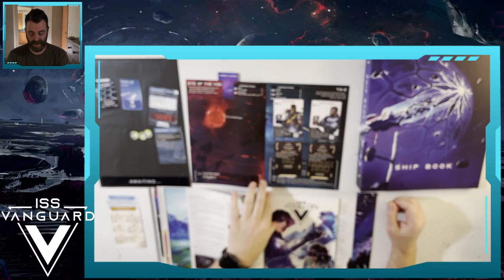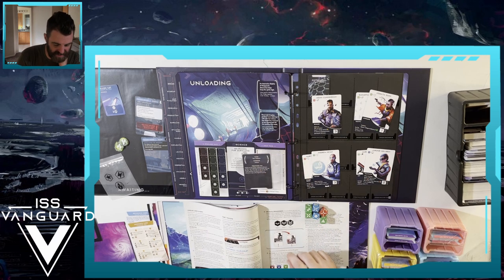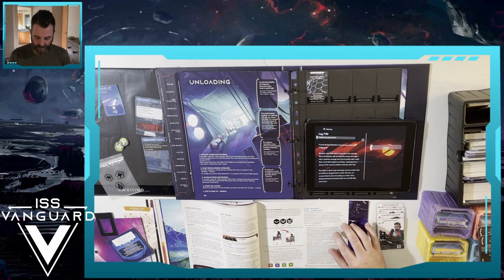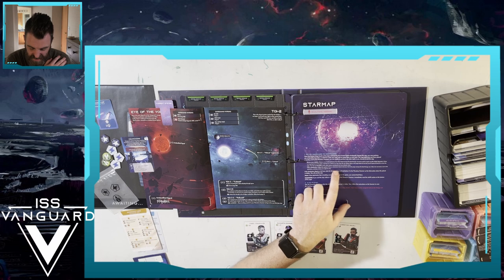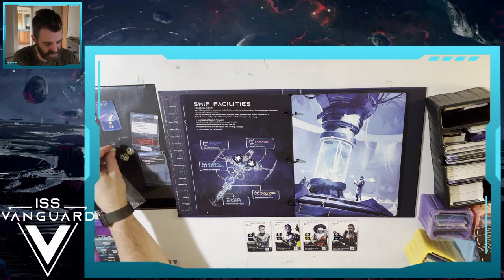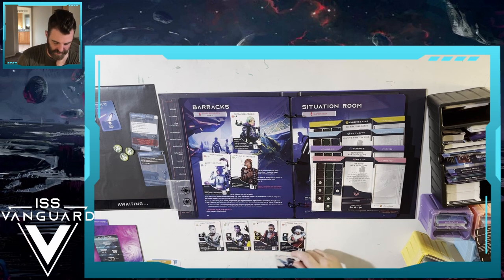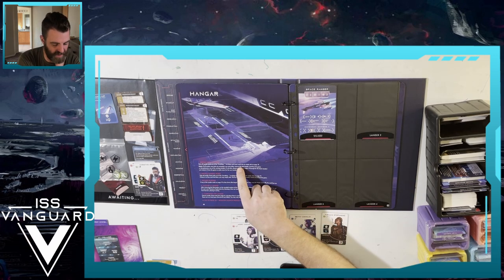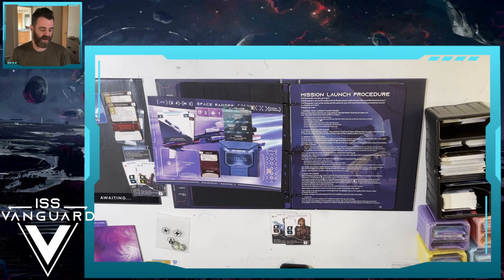Ep 2 - ISS Vanguard Campaign - 1st Ship Phase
A new Solo Campaign Playthrough begins! In this Episode I play through the first Ship Phase.